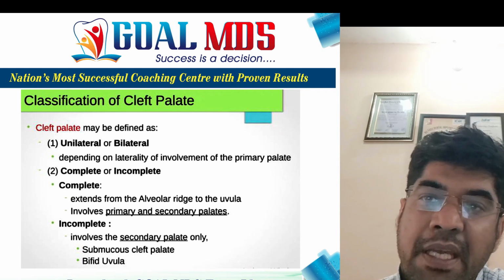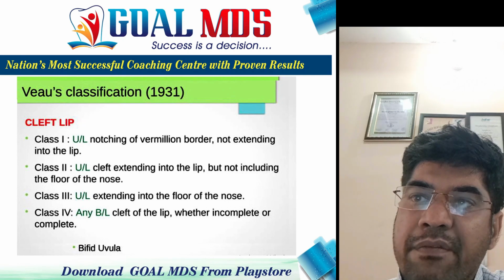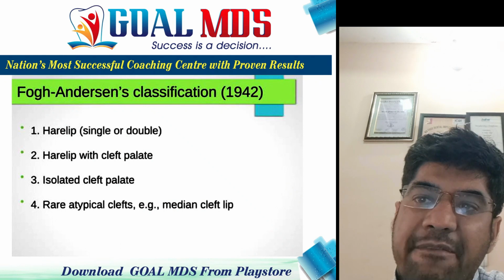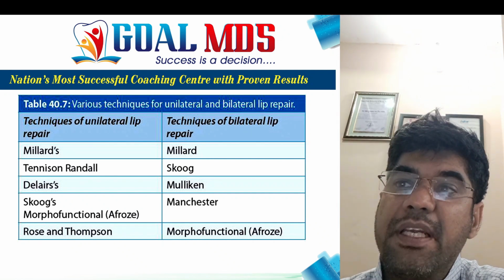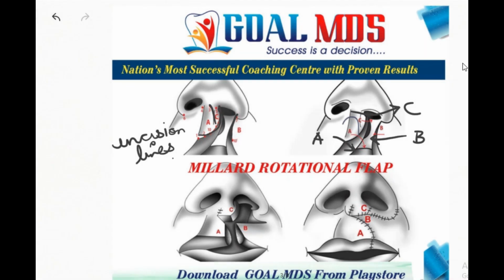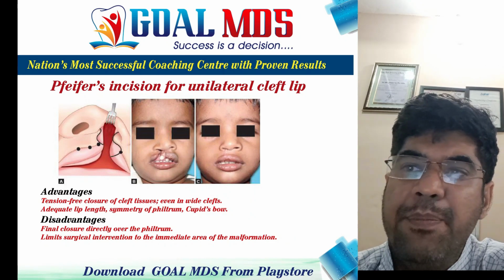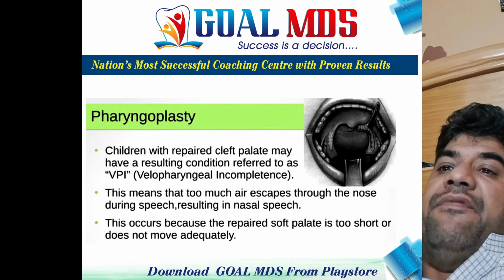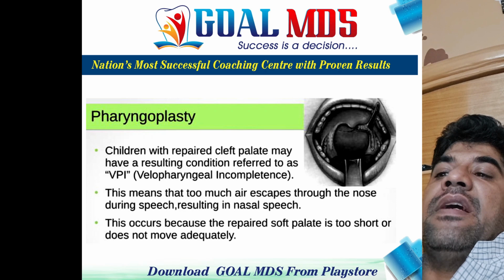CLEFT LIP & CLEFT PALATE